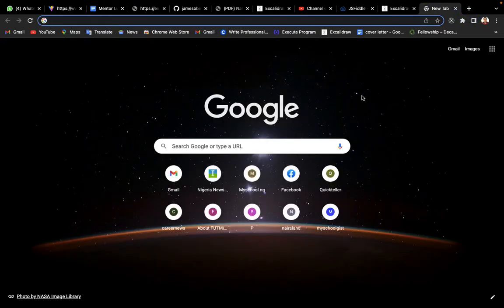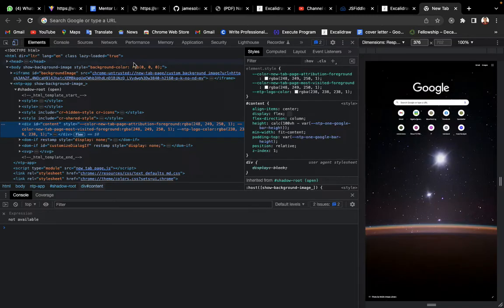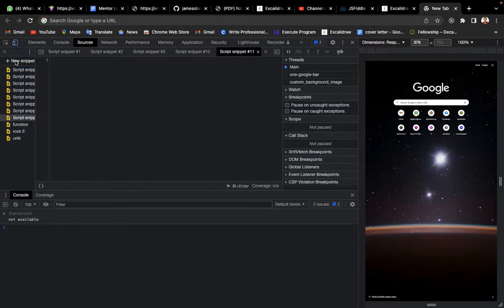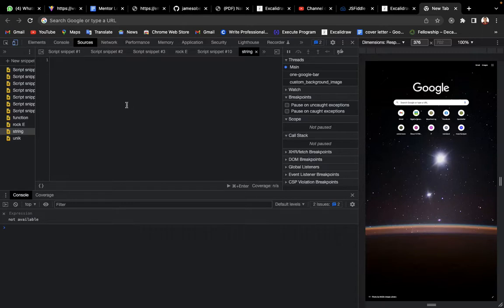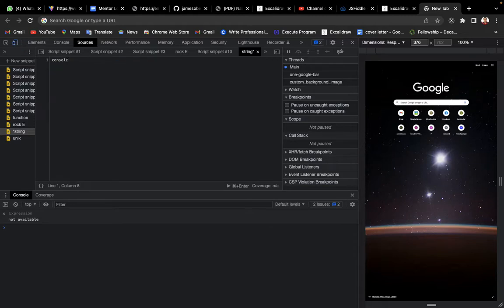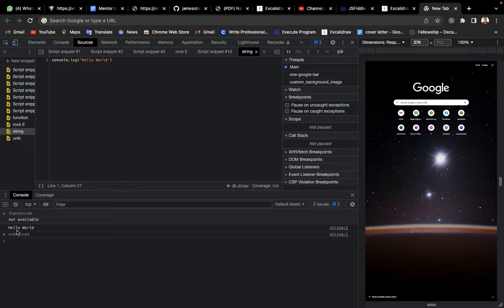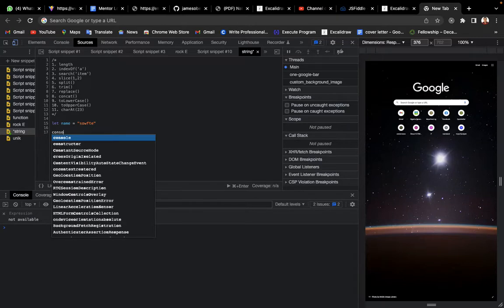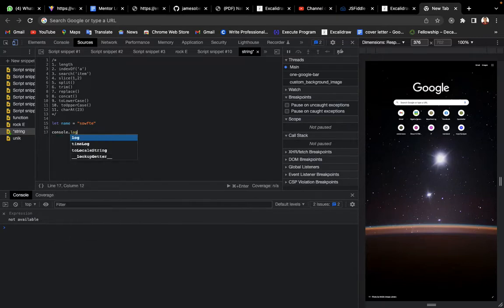write javascript code on the browser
This video tutorial teaches viewers on how to write and run javascript code on the browser without them installing any code editor and no internet connection is required.